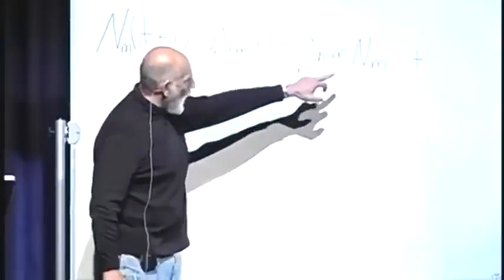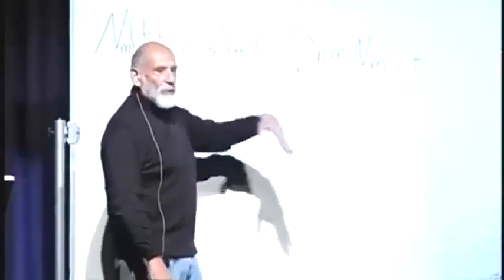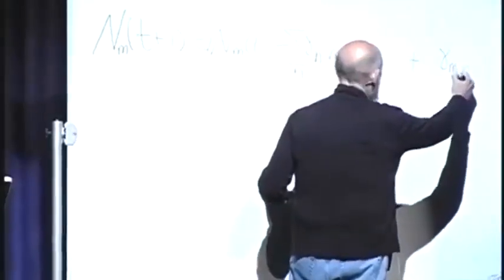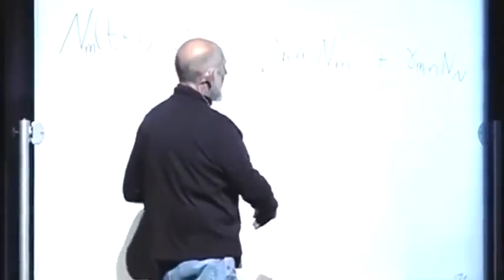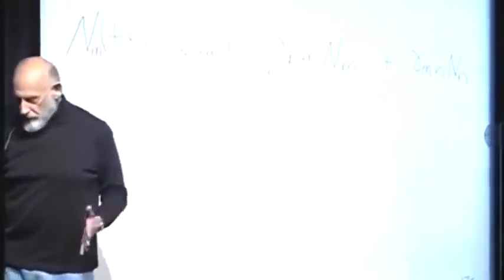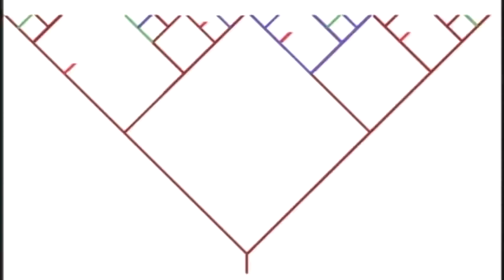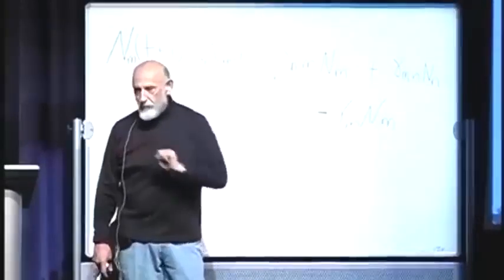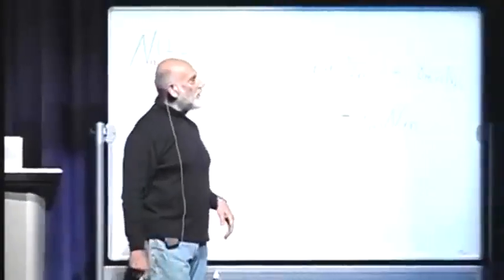Arrow of time Time as fractal flow with professor Leonard Susskind